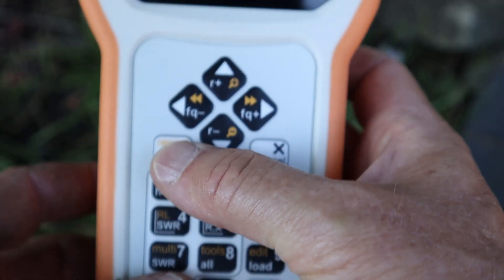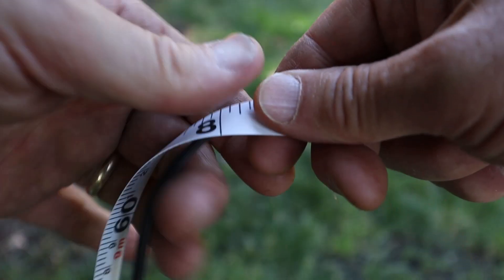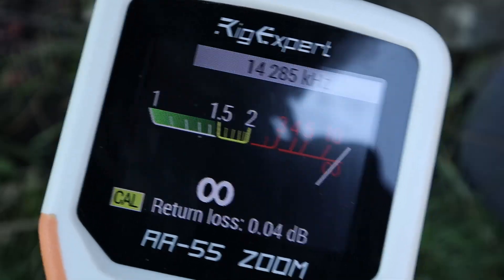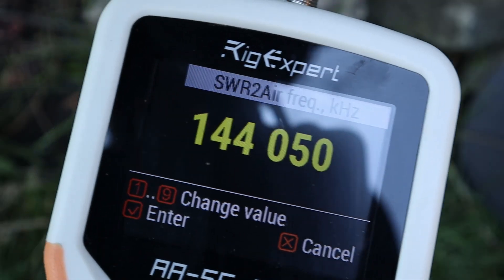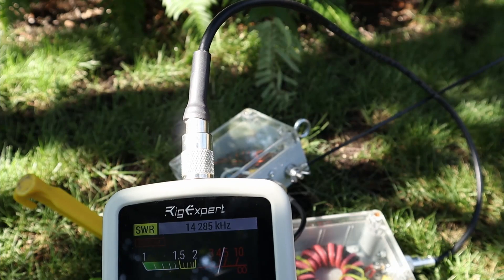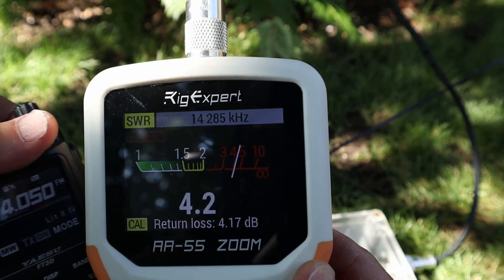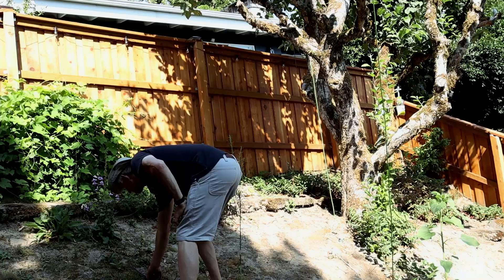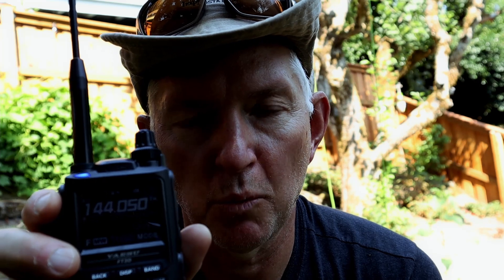How to use the SWR2Air feature with your RigExpert AA-55 Zoom! (#41)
Hey everyone, today's short video will cover the steps to make the most of the SWR2Air feature, which is kind of a hidden feature of this cool antenna analyzer.  Stay tuned as I walk you through the steps to make it work and I tune an End Fed Halfwave antenna using just this feature to get it resonant on the 20M band.

Chapter Markers:
00:00 Intro
00:22 Setting up equipment
01:38 RigExpert settings for SWR2Air
03:08 Tuning antenna using SWR2Air
03:35 Final thoughts

MY GO-BAG OF STUFF:
Yaesu FT-891
Jackite 31' Pole
Antenna Analyzer: RigExpert AA-55 ZOOM
Battery: Miady 12V 8Ah Deep Cycle LiFePO4 Battery
Drone: DJI Mini 2
Paracord from Paraworld
Arbor weight

CAMERA AND DRONE:
Canon M50
Neewer Tripod
DJI Mini 2 Fly More Package

3D PRINTER:
3D Printer: Creality Ender 3 pro 3D
3D Printer Filament: HATCHBOX PLA 3D Printer Filament

STUDIO EQUIPMENT:
Canon M50
BM Premium 2-Pack of LP-E12 Batteries
NP-F550 Artman Battery Charger
Portkeys 4K HDMI Camera Monitor
Pixel G2 Pocket RGB Camera Light
Aputure AL-F7 256 LED Bi-Color Light
Blackmagic Design Davinci Resolve 17 Studio